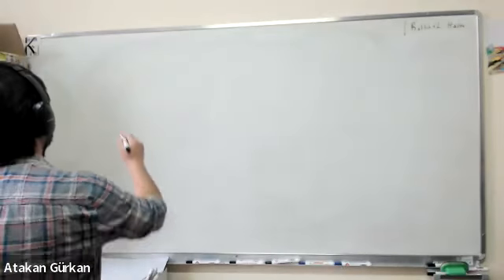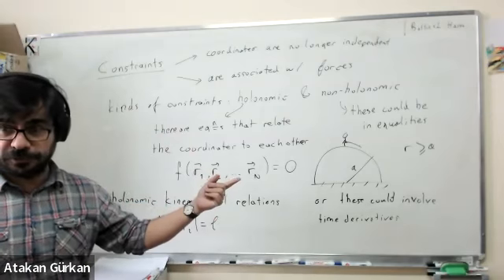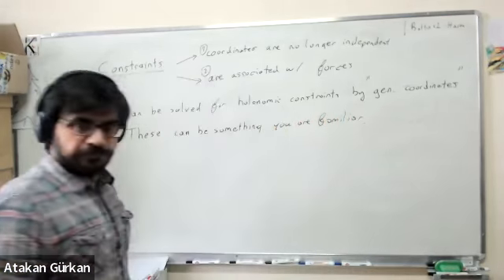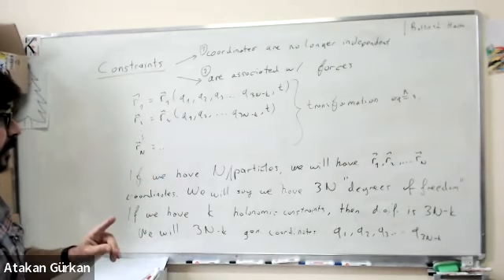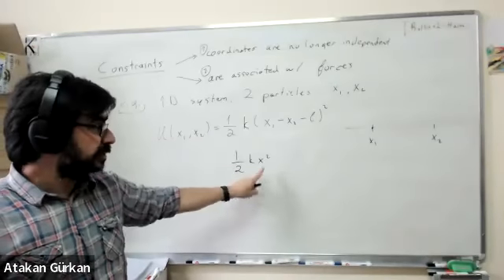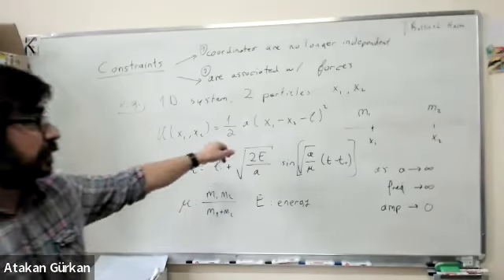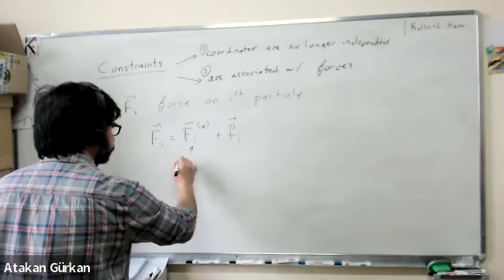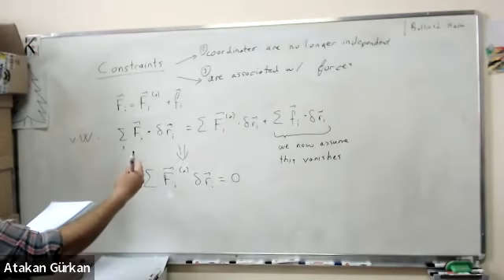PHYS502 -- 2023 03 23 -- session 1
Constraints, D'Alembert's principle, Lagrangian, Lagrange equations.